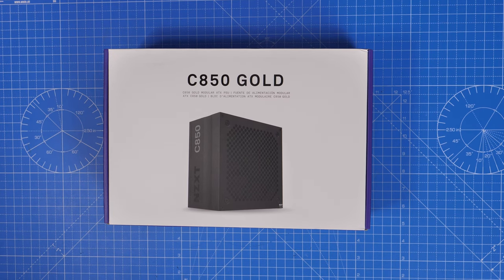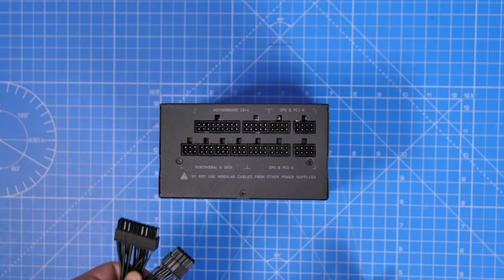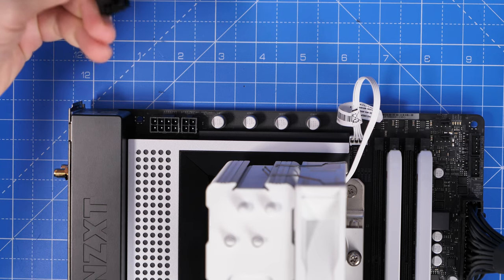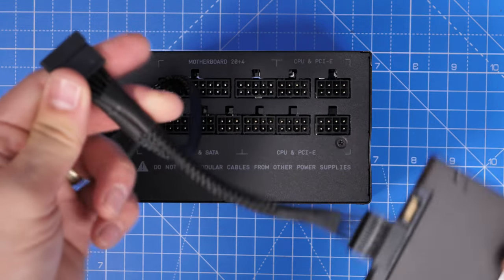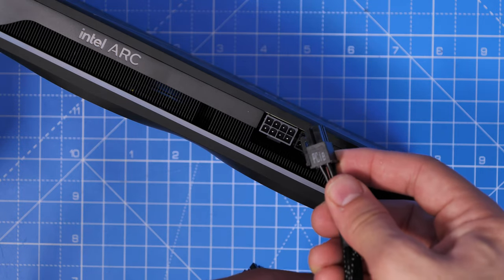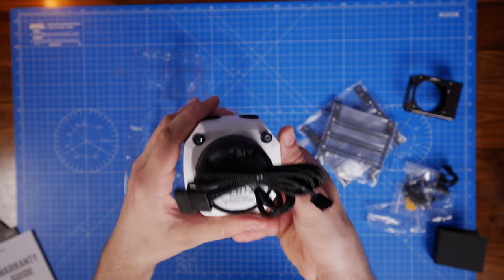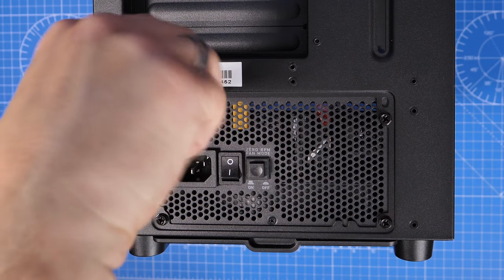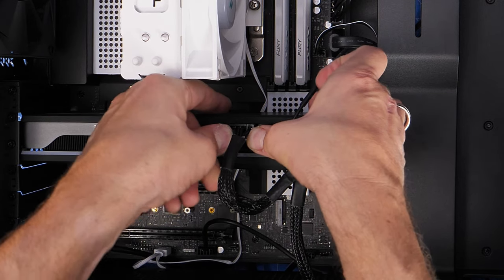NZXT C850 setup guide - how to connect and install your C850 PSU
Here I am showing you how to setup the @NZXTglobal C850 Power Supply Unit. This is an 850 watt modular power supply which I'm using in the following build. This guide will show you where to plug things in, what cables you need and why!

Are you using the right wattage PSU?

CPU - Intel Core i5-13600K
NVMe SSD - Kingston Fury Renegade Gen 4
PSU - NZXT C850 Power supply
SSD - Kingston A400 SSD
Fan splitters
CPU cooler - DeepCool GAMMAXX Series AG400 WH

Amazon US
Amazon UK
Amazon FR
Amazon IT
Amazon DE
Amazon CA

Amazon US
Amazon UK
Amazon FR
Amazon IT
Amazon DE
Amazon CA

Features of the C850:
Modular design lets builders use only the cables they need
The sleeved main cables lresist heat damage as well as fraying
Fits any case conforming to the ATX standard
Supports NVIDIA GPUs up to 3090 and AMD GPUs up to RX 6900 XT
Zero RPM Fan mode silences the fan under low-load conditions
Dynamic 120mm fluid-dynamic bearing fan
10-year warranty

Specs of the NZXT C850:
24-pin ATX power:1
4+4-pin CPU power:2
6+2-pin PCIe power:6
SATA power:6
Peripherals:6
CABLE SPECS
24-pin ATX power:600 mm, Nylon sleeving
4+4-pin CPU power:700 mm, Nylon sleeving
6+2-pin PCIe power:650 + 150 mm, Nylon sleeving
SATA power:500 + 150 mm
Peripherals:500 + 150 mm
AC INPUT RATING
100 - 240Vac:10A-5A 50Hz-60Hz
DC OUTPUT RATING
+3.3V and +5V:22A (120W)
+12V:70.8A (850W)
-12V:0.3A (3.6W)
5Vsb:3A (15W)
Total:850W
OPERATION
PF Correction:Active @0.96
MTBF:100,000 hours
Temperature:0 - 50 °C (derating from 100% to 80% from 40 °C to 50 °C)
ENERGY EFFICIENCY
Rating:80 Plus Gold
20% loading:87% @115Vac
50% loading:90.5% @115Vac
100% loading:87.5% @115Vac
FAN SPECS
Dimensions:135 x 135 x 25 mm
Speed:0-2300 ± 10% RPM
Airflow:93.02 CFM (Tpy.)
Noise:44.5 dBA max
Bearing:Fluid Dynamic Bearing (FDB)
GENERAL
Dimensions:150 x 150 x 86mm
Material(s):Steel, PCB and Plastic
Compliance Standard:ATX12V v2.52 / EPS12V v2.92
Regulation & Certification:cTUV-SUDus / CUL (UL60950/62368-1) / TUV / (EN60950/62368-1) / CB/ (IEC 950/62368-1) / CCC / CEC /BSMI / RCM / EAC / CE / LVD / UKCA
Warranty:10 years
Model Number:PA-8G1BB

🏆Big thanks to my super awesome YouTube members:
SirSpawnsALot, Meatykeyboard, Beaster Bunny, JayShank007, Rawrr483,    DStarastins, McFarty, Riggsy79, Chief Hao, Kraken Tortoise, Aaron Yarden, Paolo madamba and you? 🏆
0:00 Helloooo
0:05 Unboxing the NZXT C850
1:09 24 pin motherboard power cable
1:57 CPU power cables
3:11 Flat sata connection
4:06 PCI-E connection
5:19 Peripheral/ PATA cable
6:10 Tip for mounting the PSU
6:26 Screws and installing the PSU
7:27 Cable managemnet tip

PLEASE NOTE